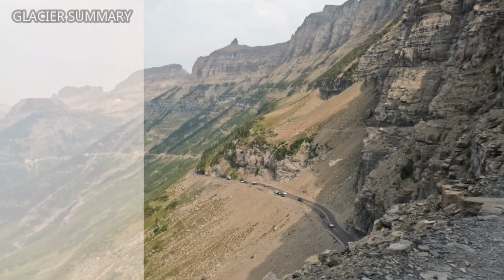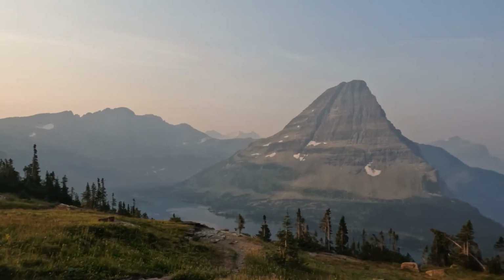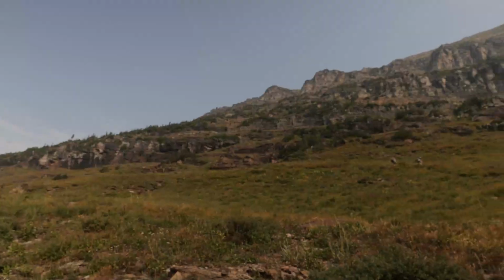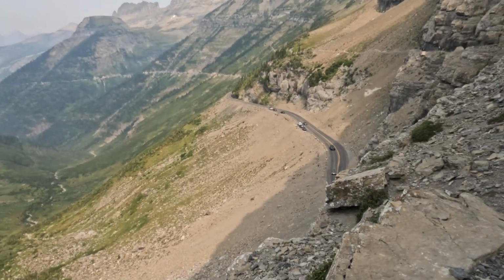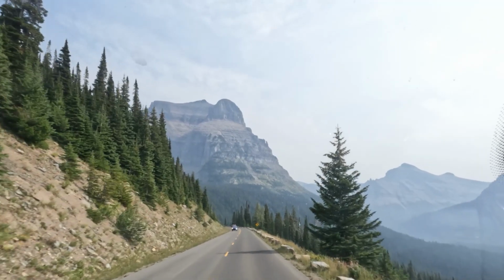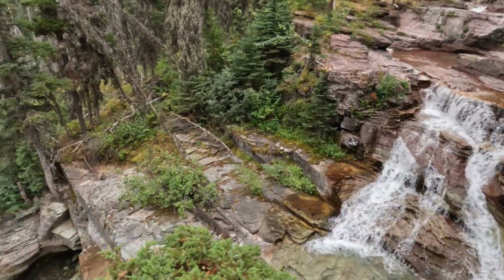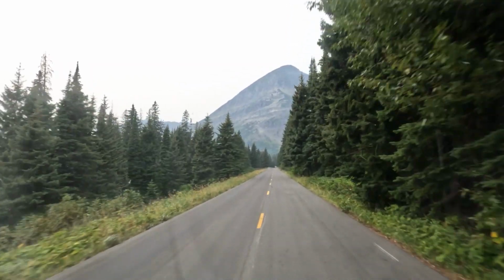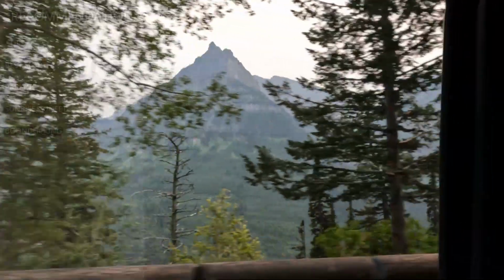This Scenic Drive was Amazing: Glacier National Park and the INCREDIBLE Going-to-the-Sun Road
In this episode we visit Glacier National Park which, in my opinion, offers the best scenic drive in the lower 48: Going-to-the-Sun Road. We start the video with a hike along the Hidden Lake Trail. After making our way all the way down to the lake, we then return to Logan Pass and make a short hike along the Highline Trail for some more amazing views. Next, we drive along Going-to-the-Sun Road on our way to the Jackson Glacier Overlook. After viewing the glacier, we then go for a hike on the Saint Mary Falls Trail to view both Saint Mary Falls and Virginia Falls. We end the episode by further driving along Going-to-the-Sun Road, finishing up at Lake McDonald.

Chapters:
00:00 Intro
01:33 Hidden Lake Trail
05:54 Highline Trail
08:40 Scenic Drive
10:23 Saint Mary Falls Trail
12:06 Virginia Falls
13:50 More Going-to-the-Sun Road
14:28 Recommendation and Tips
16:02 Outro